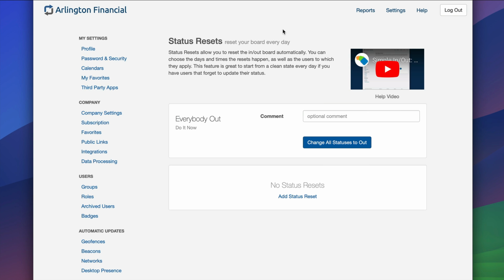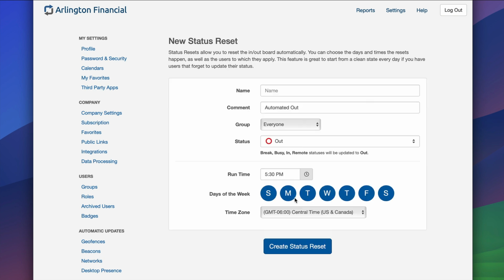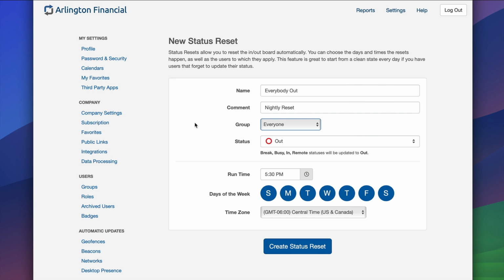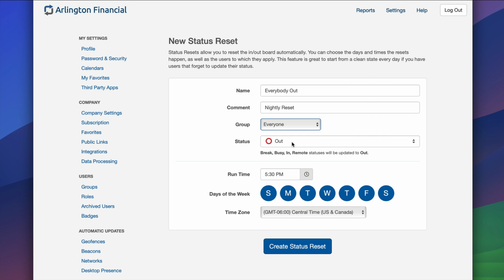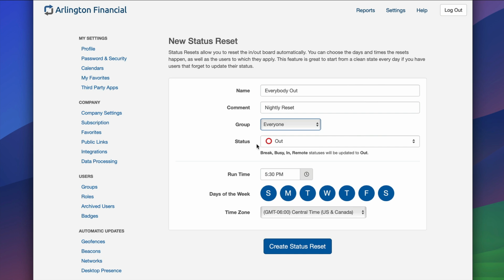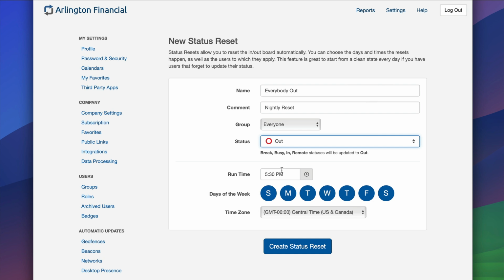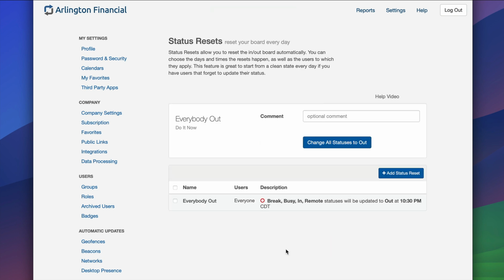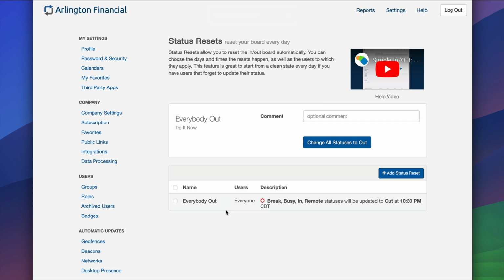Simple In/Out: Status Resets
Learn how to reset your Simple In/Out board every day, automatically.